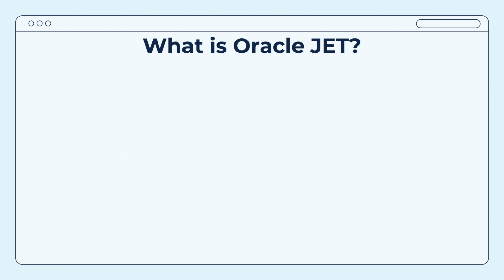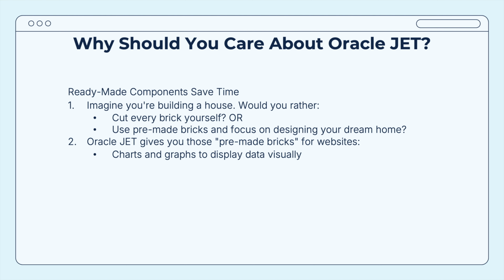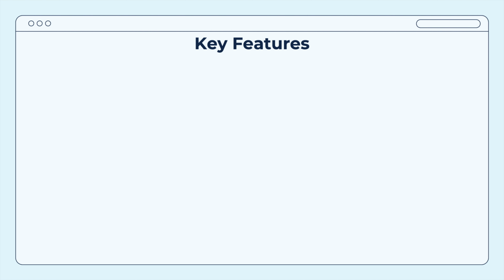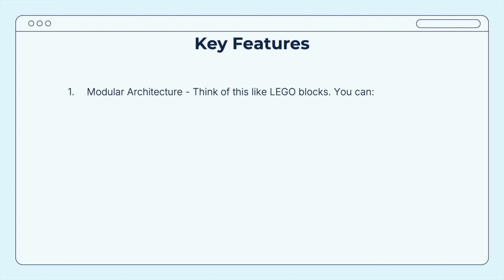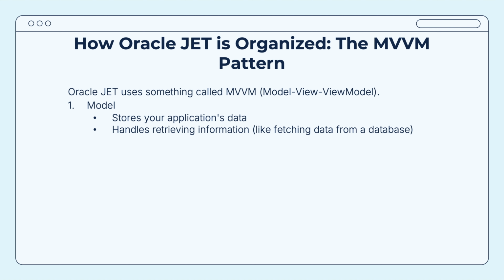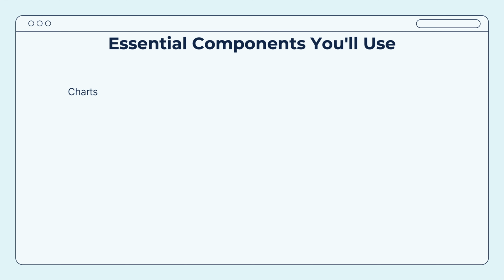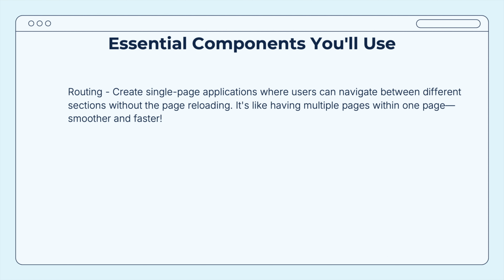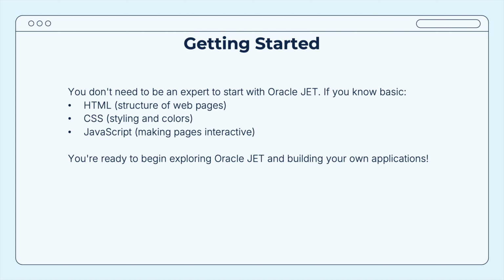What is OJET? Complete Beginner Guide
What is Oracle JET? Complete Beginner Guide

Learn Oracle JavaScript Extension Toolkit (JET) from scratch! This beginner-friendly tutorial explains what Oracle JET is, why developers love it, and how you can use it to build modern web applications faster.

🎯 What You'll Learn:
- What is Oracle JET and why use it?
- Key features and benefits of Oracle JET
- Understanding the MVVM architecture
- Essential UI components: Charts, Tables, Forms & More
- Data binding and responsive design basics
- Getting started with Oracle JET development

⏱️ Timestamps:
00:00 - What is Oracle JET?
00:36 - Why should you care about Oracle JET?
01:42 - Key Features of Oracle JET
03:05 - How Oracle JET is organized : The MVVM Pattern
04:07 - Essential Oracle JET components
04:58 - Why developers love Oracle JET?
05:27 - Getting started with Oracle JET

✅ Perfect For:
- Beginners learning web development
- JavaScript developers exploring new frameworks
- Developers building enterprise applications
- Anyone interested in Oracle technologies

📚 What is Oracle JET?
Oracle JavaScript Extension Toolkit is a free, open-source framework for building responsive, modern web and mobile applications. It provides pre-built UI components, data visualization tools, and follows best practices for enterprise-grade application development.

🔑 Key Benefits:
✓ Pre-built UI components save development time
✓ Works on desktop, tablet, and mobile devices
✓ Enterprise-ready with security and performance optimization
✓ Strong community support and documentation
✓ Integrates seamlessly with Oracle Cloud services

💡 Prerequisites:
Basic knowledge of HTML, CSS, and JavaScript is helpful but not required. This tutorial is designed for absolute beginners!